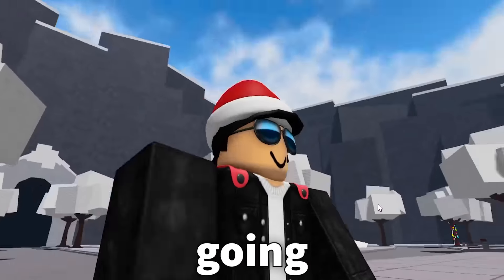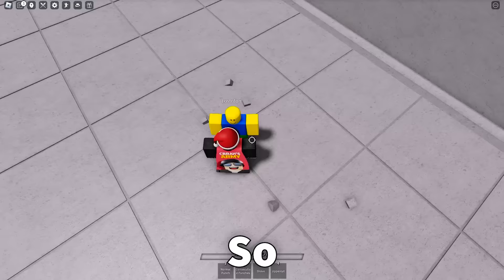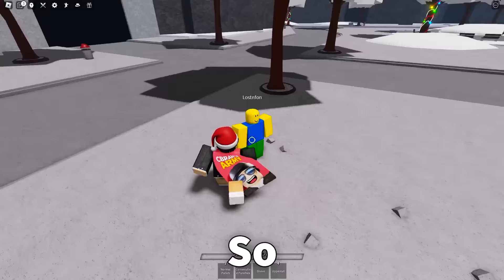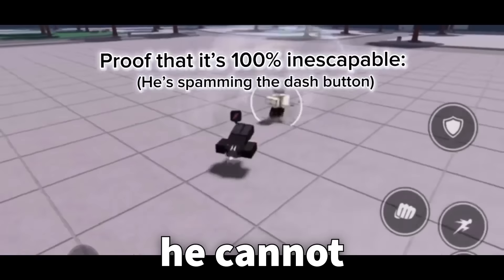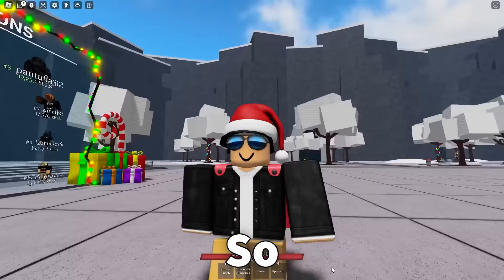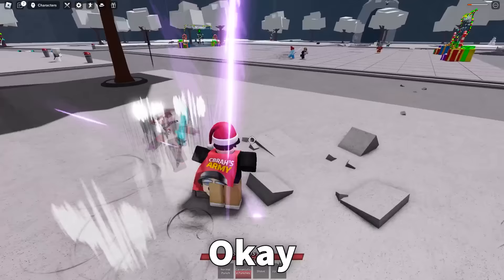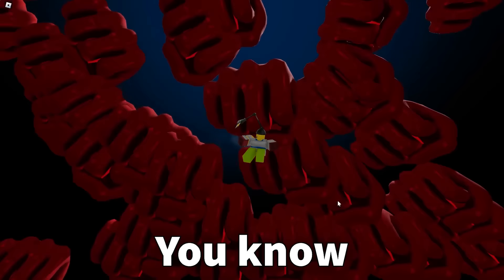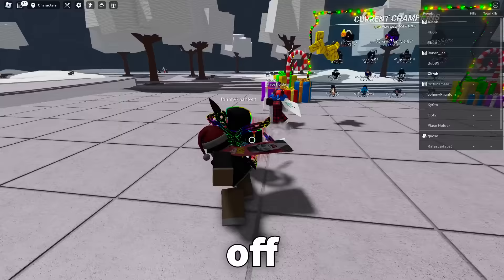The ONLY Combo you Will EVER Need (Strongest Battlegrounds)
Today I showcased a super over powered combo for The Strongest Battlegrounds. I hope you enjoy.